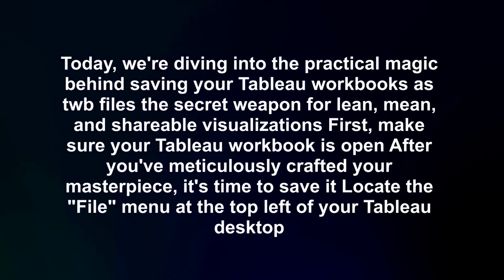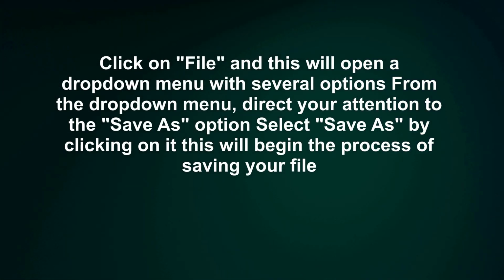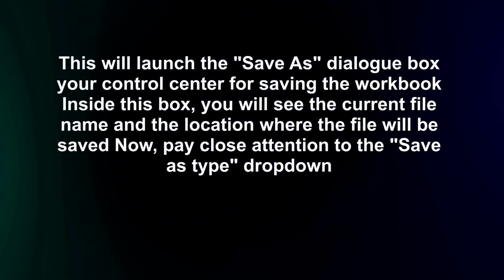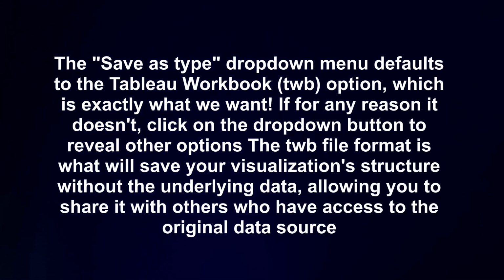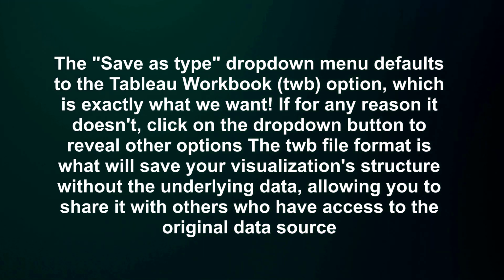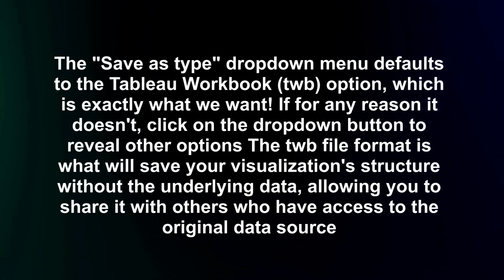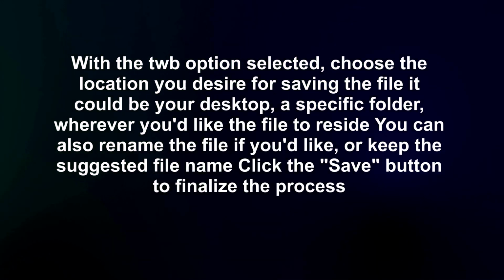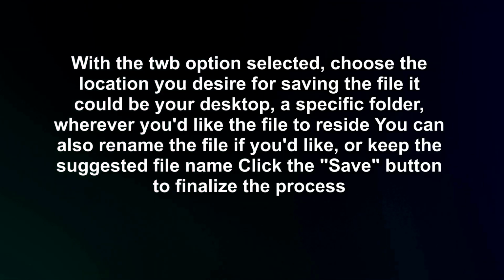How to Save The File In Tableau as Twb - GUIDE!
How to Save The File In Tableau as Twb details the steps for saving your Tableau workbook as a .twb file, which stores the structure and metadata of your visualization without including the actual data, allowing you to share your work with others who have access to the underlying data source.

00:00 Intro
00:11 Locate the "File" Menu
00:21 Select "Save As..."
00:30 The "Save As" Dialogue Box
00:40 Choosing ".twb" File Type
00:51 Saving the .twb File
01:00 Conclusion